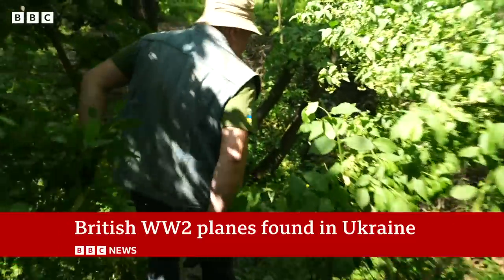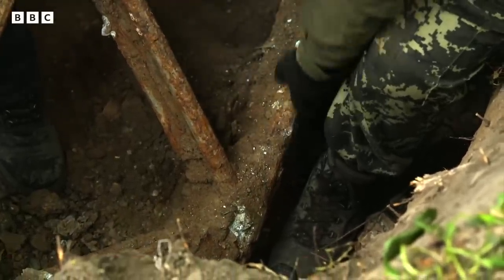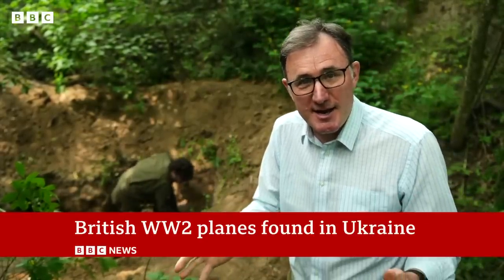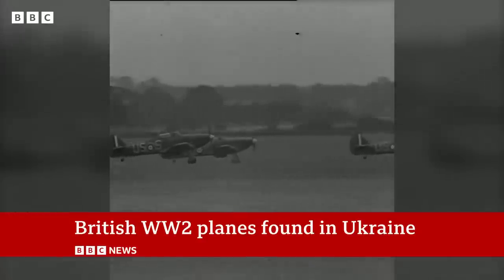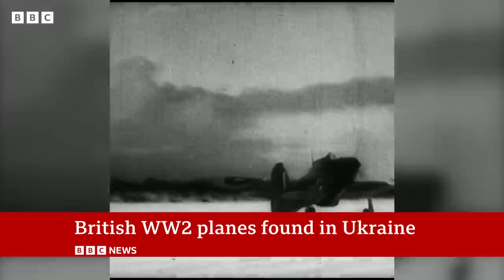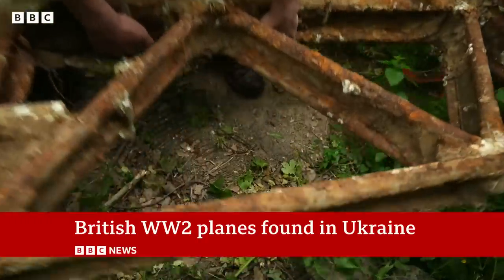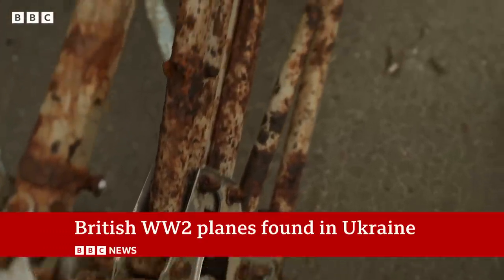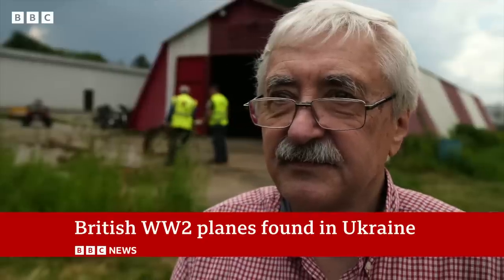Ukraine finds British WW2 Hurricane planes outside Kyiv - BBC News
Eight British Hurricane fighter planes dating back to World War Two have been found buried in a forest in Ukraine.

The aircraft were sent to the Soviet Union by Britain after Nazi Germany invaded the country in 1941.

They were part of a package of allied military support for the USSR, paid for by the United States under the so-called Lend-Lease scheme.

Similar legislation is being used by the US government today to send military aid to Ukraine as it seeks to expel Russian forces from its country.